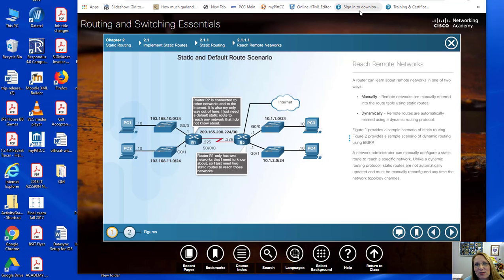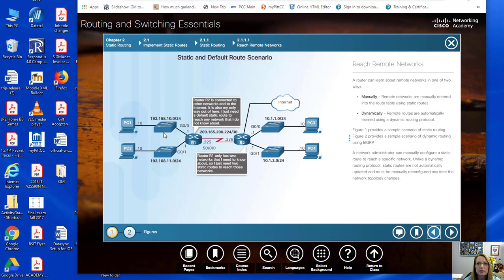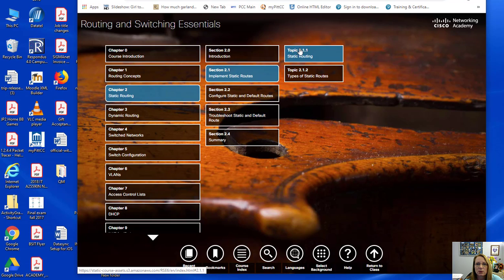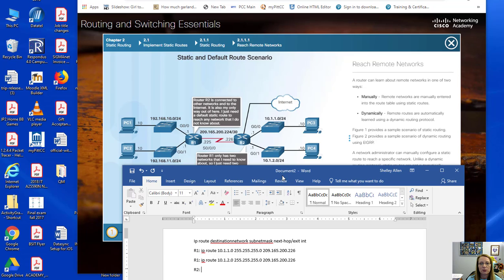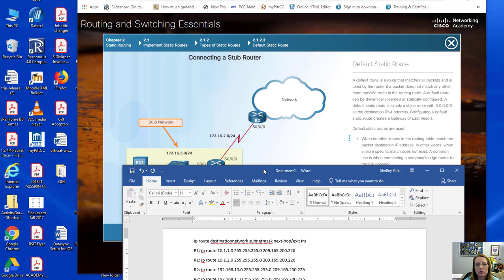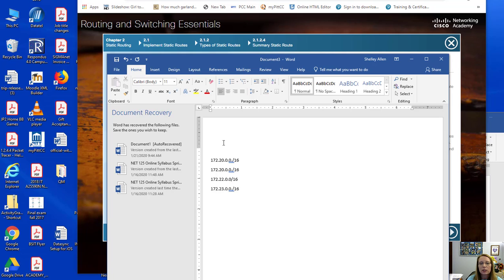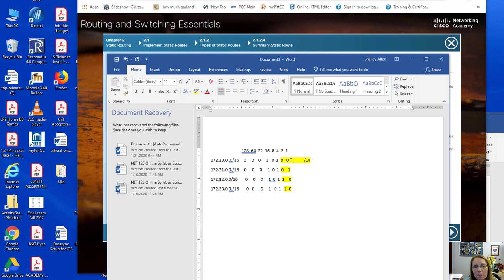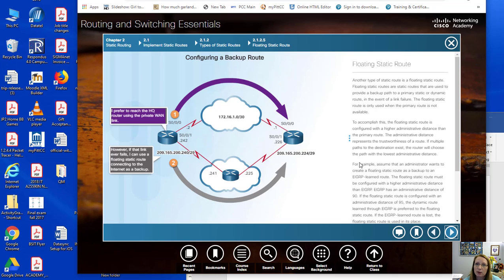Static routing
Discussion of static vs dynamic routing and various types of static routes.